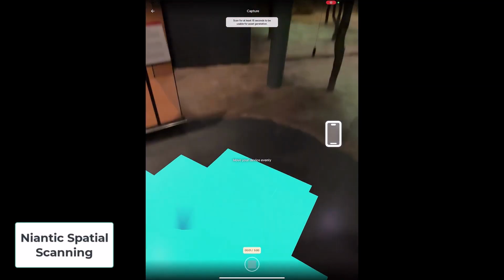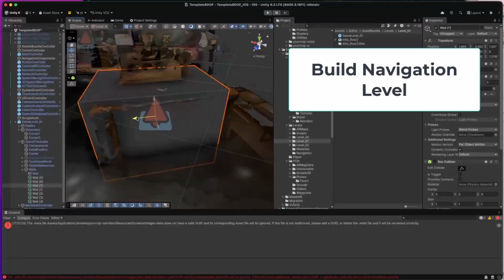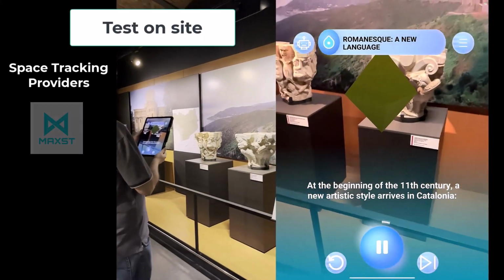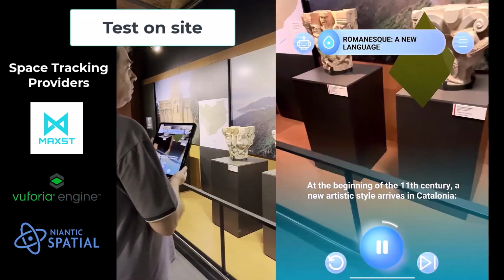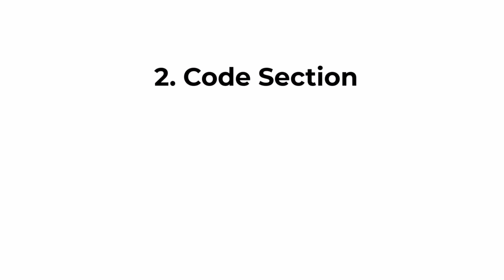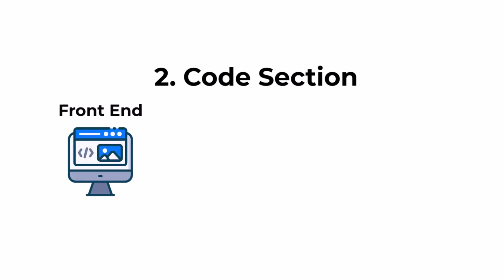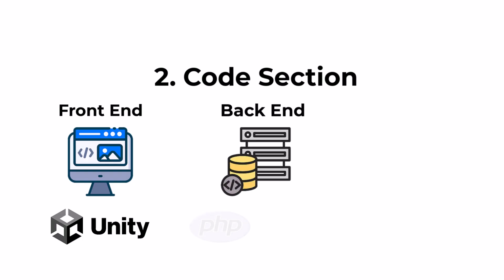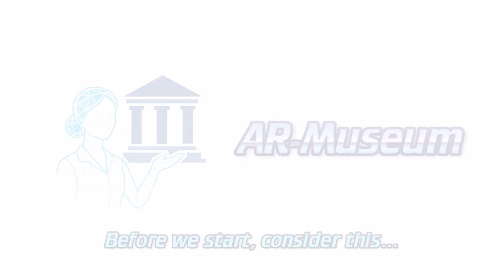AR Museum — Start here: what this series covers and what you need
A step-by-step guide for programmers who want to deploy this augmented reality museum solution for any institution interested in hiring them. This introduction covers who the series is for, what you need before starting, and how the repository works — watch it before the walkthroughs.

AR Museum is an open-source AR guide for museums and cultural institutions, released under the MIT license. Visitors follow a virtual guide through a scanned museum area, hear narration in their own language, and ask questions answered by an LLM. Museum staff edit the content themselves, without a developer.

Professionals. You need to be proficient in general programming and, above all, in Unity. PHP and Python matter far less — with a solid programming background you'll pick them up easily. Use an AI assistant to clear up questions, especially around the backend endpoints, where configuration and testing get hardest to debug.

Once you're fully familiar with the project, you should be able to deliver a solution to a museum in about four weeks — less, if the museum doesn't need an application redesign.

A LiDAR-capable device. This is not optional — it's what scans the museum areas the space-tracking providers localize against.

Unity, and the willingness to import the external SDKs yourself.

## 📦 HOW THIS REPOSITORY WORKS

Download it rather than cloning — it keeps the process simpler.

Everything lives in a single repository instead of being split into separate repositories with independent libraries. What you get is a snapshot of the development structure. Each major update is released as a new snapshot, incompatible with previous ones. Take a snapshot and make it your own.

The repository contains only the files created specifically for this project, released under the MIT license.

This is NOT a ready-to-build Unity project. You create an empty project yourself and copy the downloaded folder into its Assets folder.

External libraries are NOT included. Importing them is up to you: the AR providers, Mirror or Photon for networking, the Meta XR SDK, and the Asset Store packages covered in the first walkthrough.

## 📺 THE SERIES

Section 1 — Running the project locally, for those who want to see the system working before understanding how it's built:

Section 2 — The code:

Part 6 — Project structure: the Unity front-end, the database and AI backends, and the administration pages

## 🔗 LINKS

## MORE ABOUT THE PROJECT